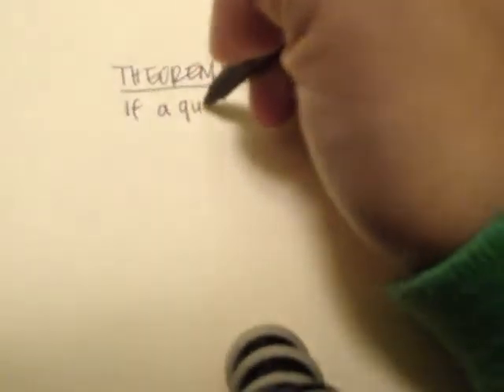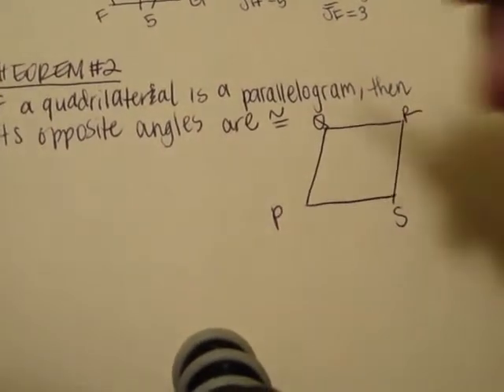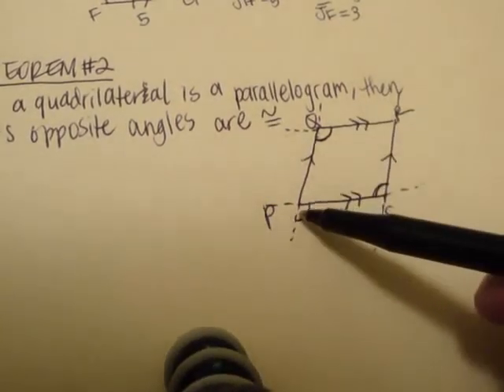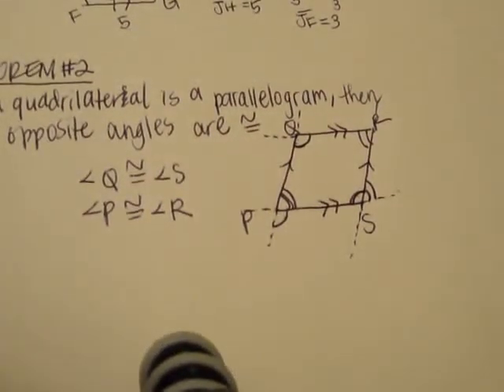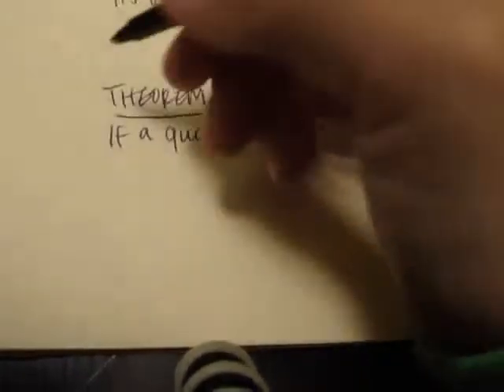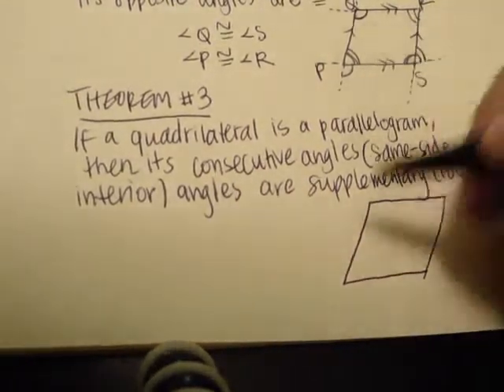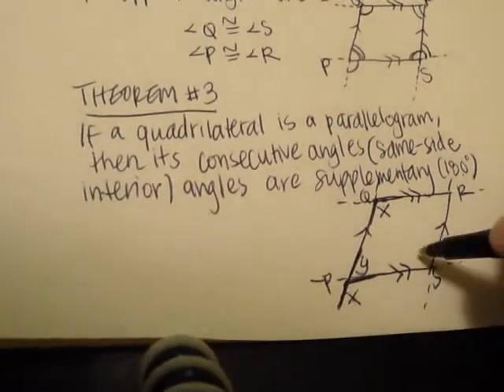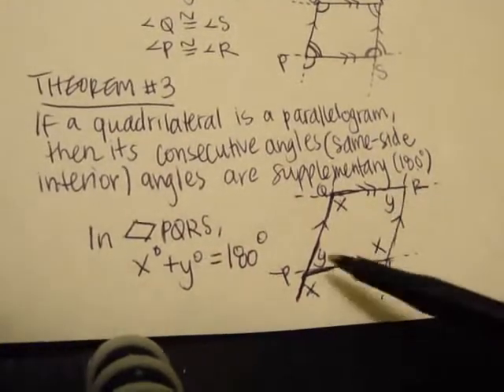7-Parallelograms, Part 2.wmv